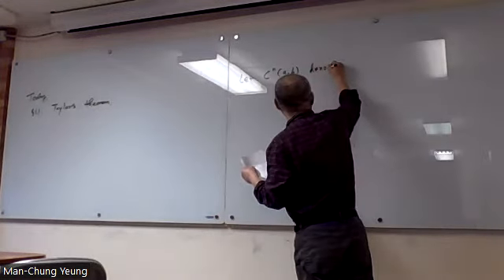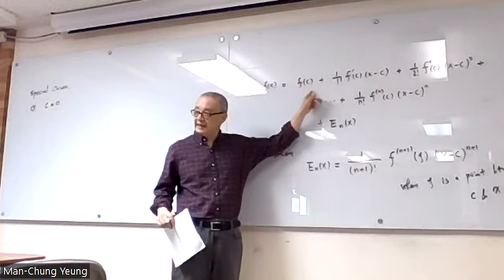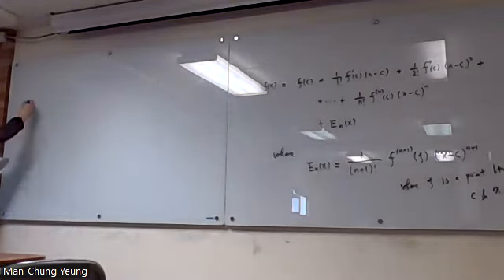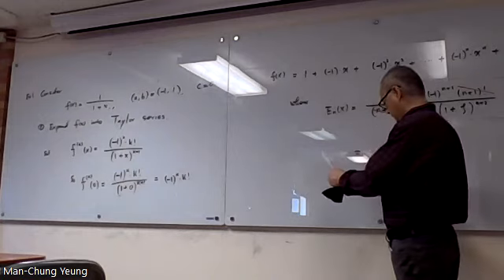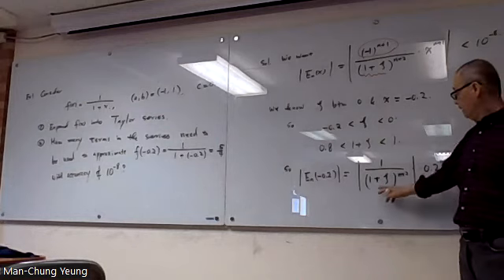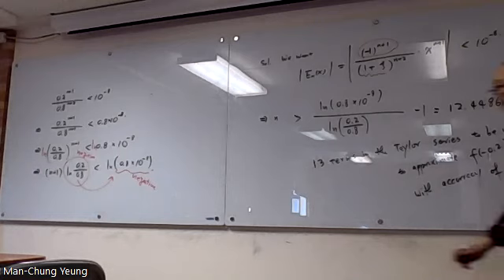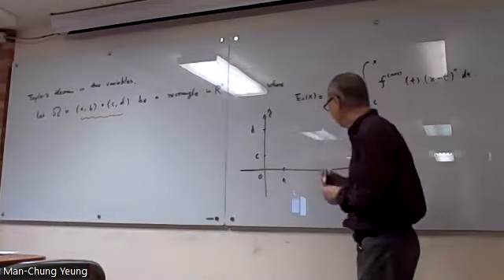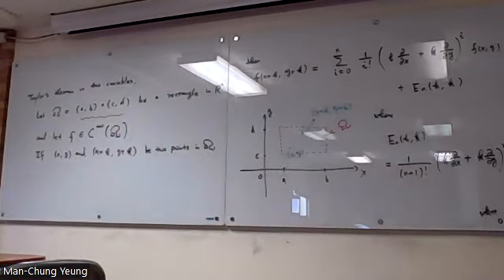Taylor's Theorem, 1 22